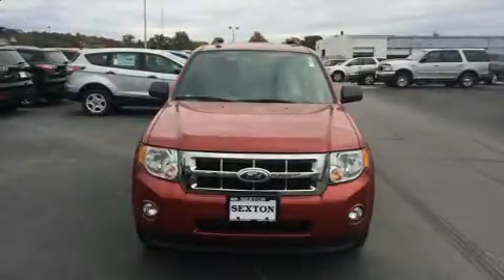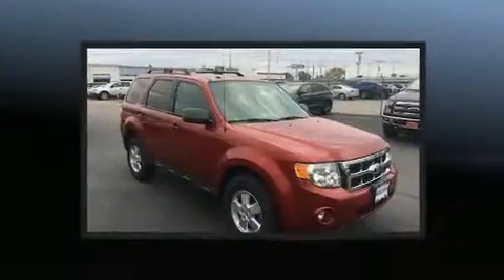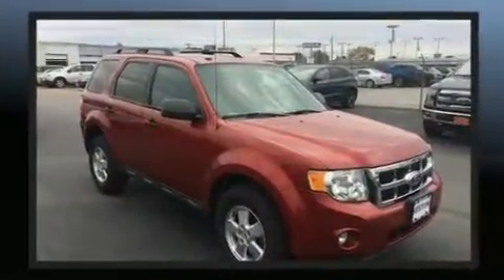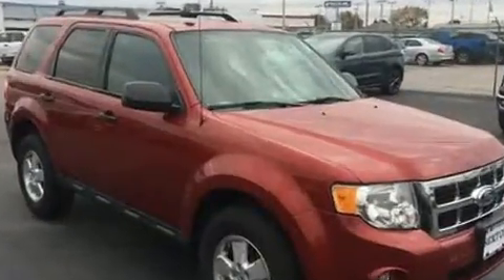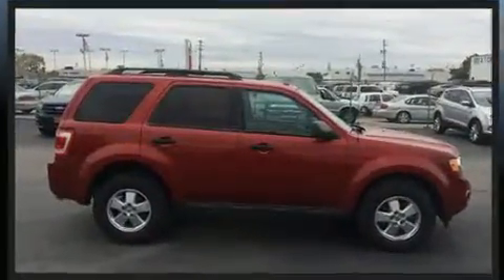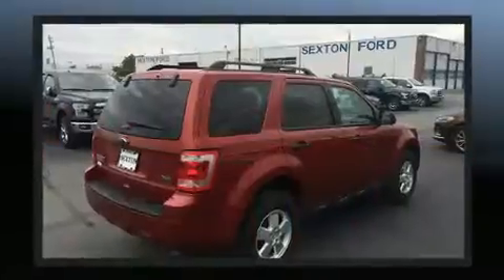2012 Ford Escape XLT in Moline, IL 61265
Sexton Ford
3802 16th Street

You can expect a lot from the 2012 Ford Escape. Smooth gearshifts are achieved thanks to the 3 liter 6 cylinder engine, and for added security, dynamic Stability Control supplements the drivetrain. Top features include air conditioning, a trip computer, an automatic dimming rear-view mirror, tilt steering wheel, power door mirrors, remote keyless entry, an overhead console, and cruise control. Ford also prioritized safety and security by including: head curtain airbags, front SIDE impact airbags, traction control, brake assist, ignition disabling, and ABS brakes. Our sales staff will help you find the vehicle that you've been searching for. We'd be happy to answer any questions that you may have. Please don't hesitate to give us a call.